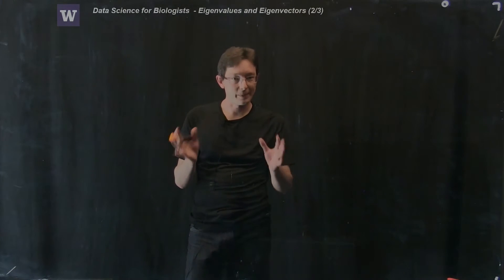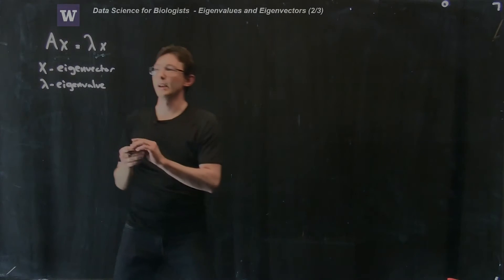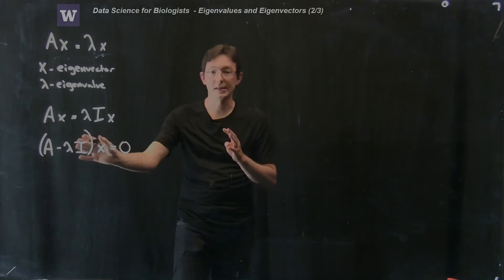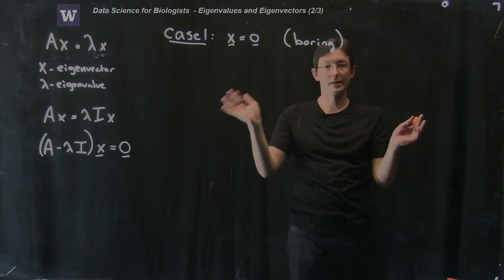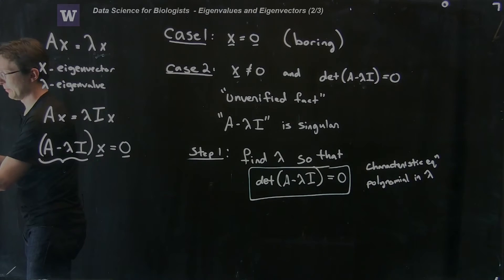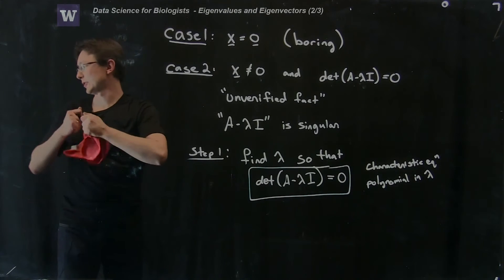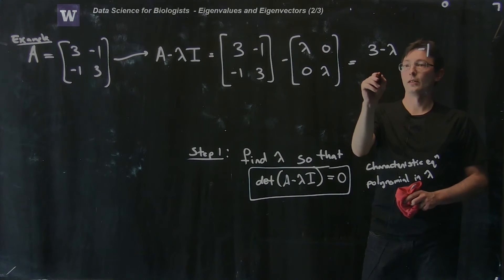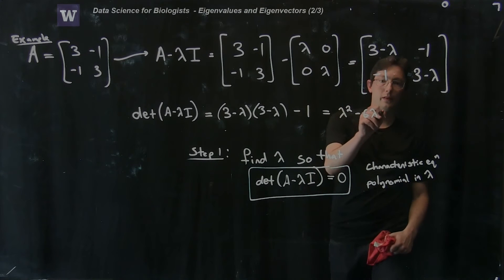Systems of Equations: Eigenvalues and Eigenvectors, Part 2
Systems of Equations: Eigenvalues and Eigenvectors
Part 2

Instructors:
Nathan Kutz: faculty.washington.edu/kutz
Bing Brunton: faculty.washington.edu/bbrunton
Steve Brunton: faculty.washington.edu/sbrunton